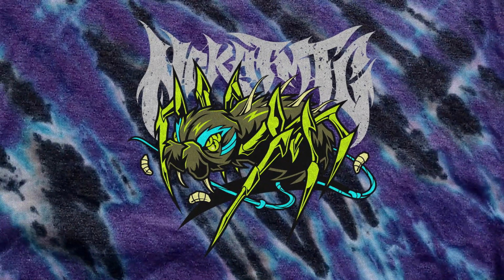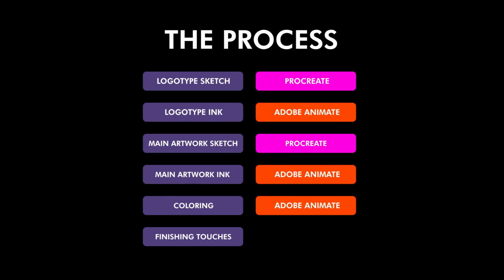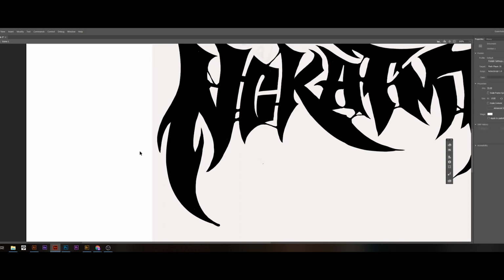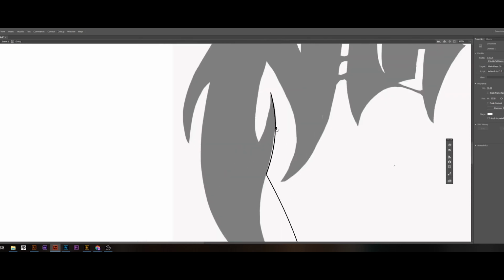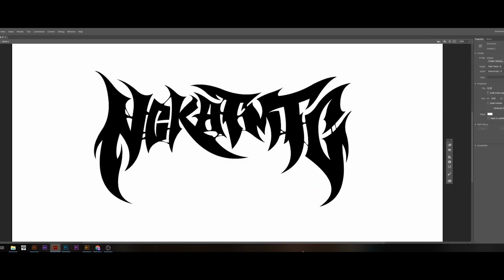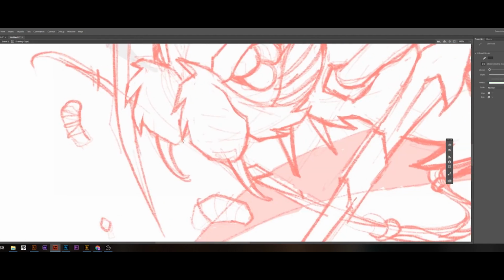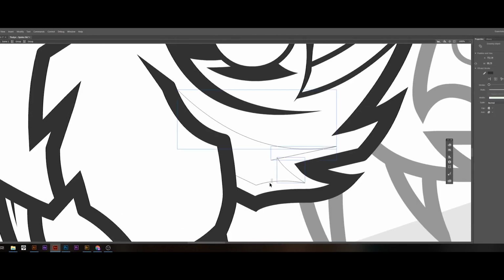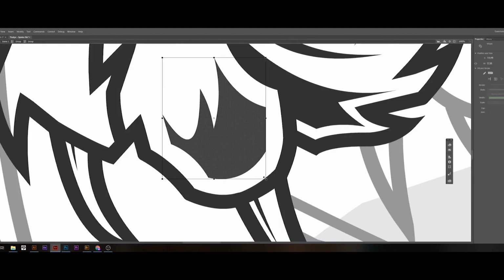MAKING A T-SHIRT DESIGN FOR NICK AUTOMATIC: Using Adobe Animate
Here it is! The most requested topic of all time answering the question "How do you design Nick Automatic graphics?

In this video, I'm going to show you my way of designing T-Shirt Graphics for Nick Automatic using  Adobe Animate from start to finish. See the whole process from Sketching, Inking, Coloring, and the finishing touches.

IMPORTANT NOTES:
To export your design from Adobe Animate to Adobe Illustrator, you must publish your design as SVG so you can open it on Illustrator. Just go to File - Publish - Publish as SVG.

Added the textures and finishing touches with Adobe Illustrator.

Full artwork here: Coming Soon!